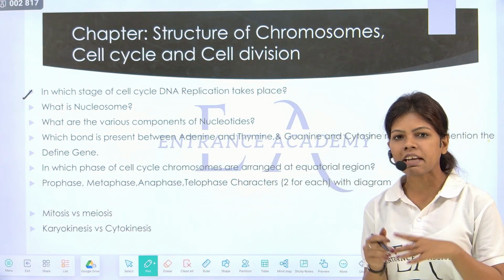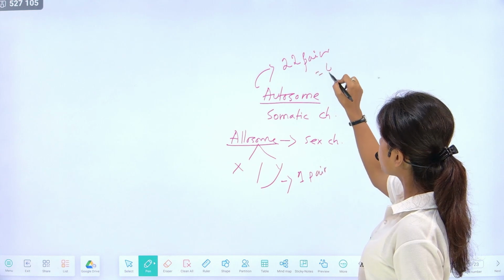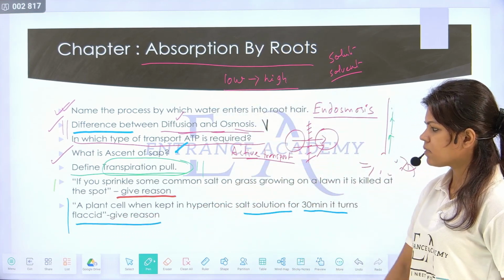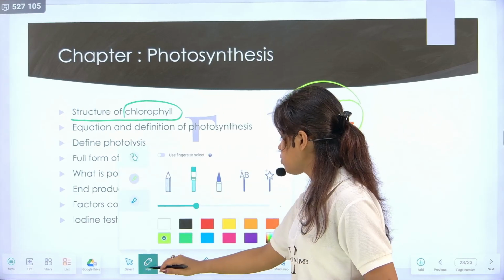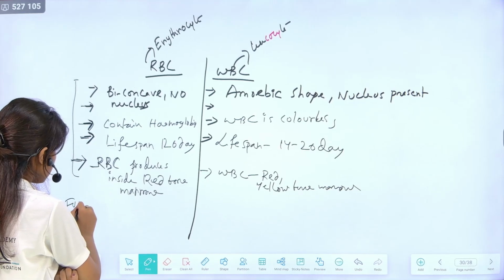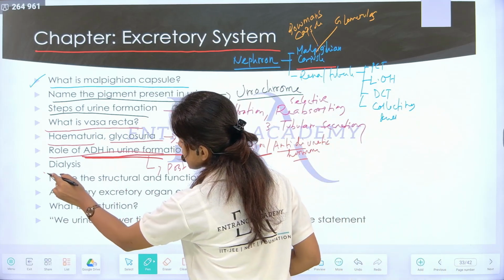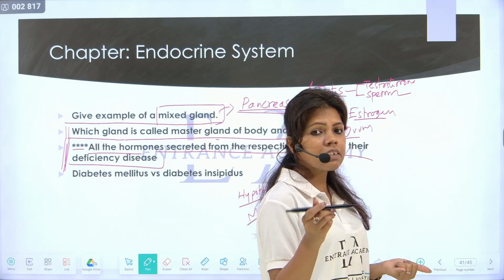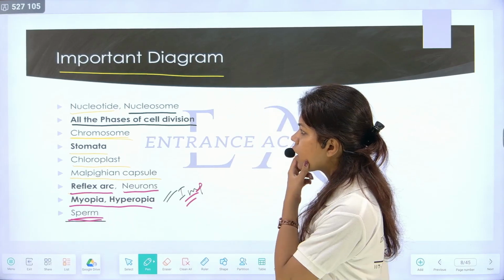ICSE Biology Most Expected Questions for Board Exam on 24th March 2025 | Must Watch!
📢 ICSE 2025 Biology Board Exam Alert! 🚀
Prepare with confidence using the most expected questions for the ICSE Biology Board Exam on 24th March 2025! These carefully selected questions cover key concepts and important topics to help you score high.

✅ Most expected questions for ICSE Biology 2025
✅ Chapter-wise important topics
✅ Tips to write perfect answers
✅ Exam day strategies

Entrance Academy offers coaching for science subjects. Our flagship courses are:
IT-JEE fighter course
NEET fighter course
School/ Boards Coaching
Olympiad Coaching
From Class 6 t 12

We aim to do this by:
Developing every student's potential. Nurture creativity, analytical skills and a love of learning in them.
Expand every student's academic opportunities and competitiveness.
Ensure everyone has a voice and opportunity to be heard and get clear all their doubts of any kind.
Ensure self-esteem & confidence are high.
Share hopes and encourage optimism & self-belief.
Create a learning environment.
Encourage independent thinking.
Provide opportunity that challenges.
Prepare every students to make a difference.
Encourage good health & well being for all.

Why us?
We offer disciplined, structured, and well-planned lectures & notes. We help students to creatively resolve complex & tricky problems by clearing the basics concept, sharpening their analytical skills & critical thinking.
We have dedicated mentors to guide students & make them stress-free.
We give utmost importance to individualized teaching.
We have curriculum focused around our learners
We help unlock the student's potential to the fullest.
We have dedicated team to monitor, improve our teaching methodology, pedagogy, study material and course structure, which is updated constantly in accordance with the latest development & keep our students informed.

Connect us on Social Media links given below:-